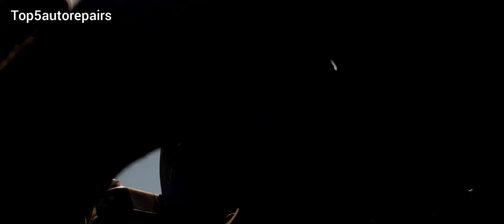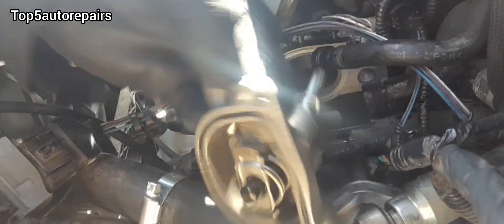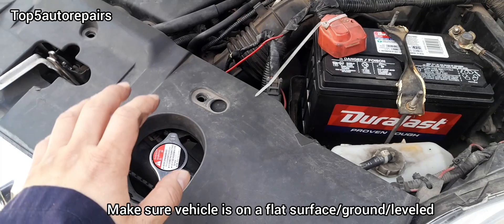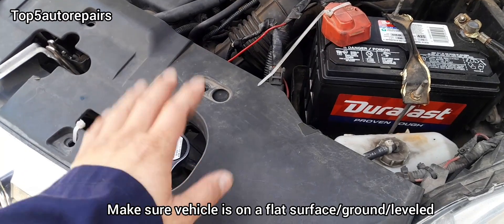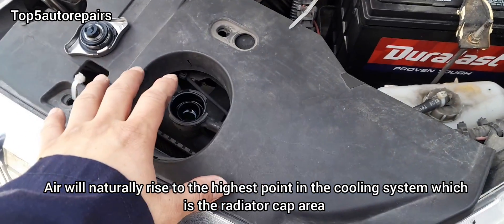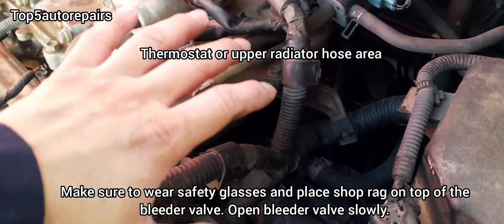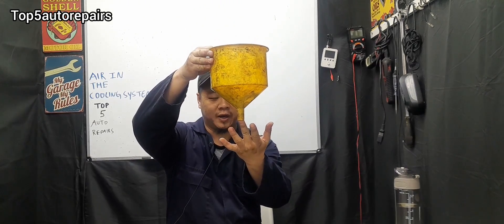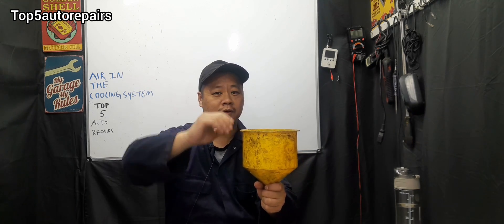SYMPTOMS OF TRAPPED AIR IN THE COOLING SYSTEM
In this video I explain the symptoms and causes of trapped pocket of air in the cooling system. Some of the symptoms are overheating, temperature fluctuation and no heat from vent.

Top5autorepairs